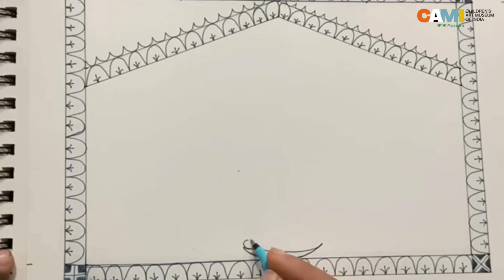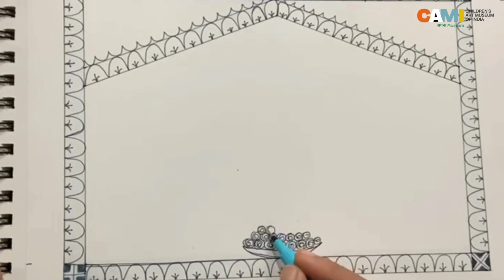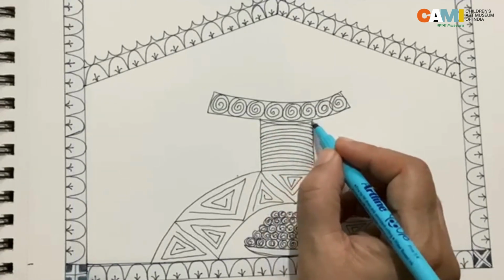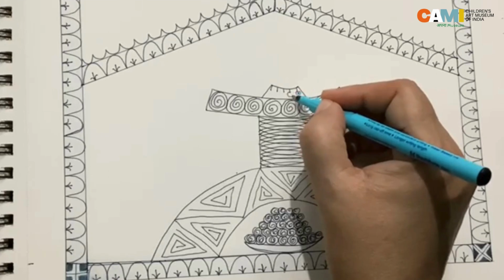How to Draw Idital Mass – The Goddess of Saura Art | Step-by-Step Tribal Art Tutorial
Join us in celebrating the rich cultural heritage of the Saura tribe and bring to life the divine beauty of Idital Mass on paper. In this art tutorial, we explore the intricate beauty of Saura Art by drawing Idital Mass, the revered goddess in Saura tribal culture.